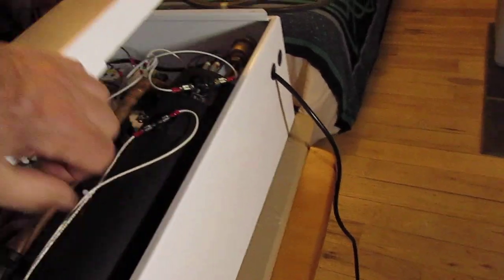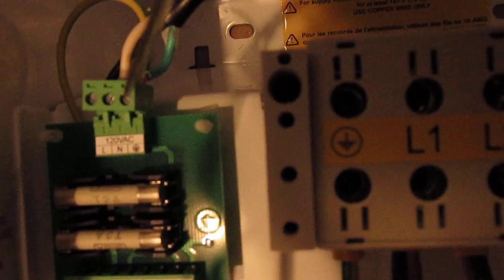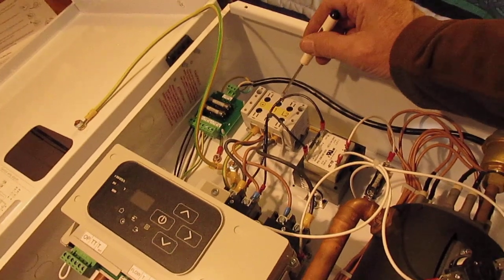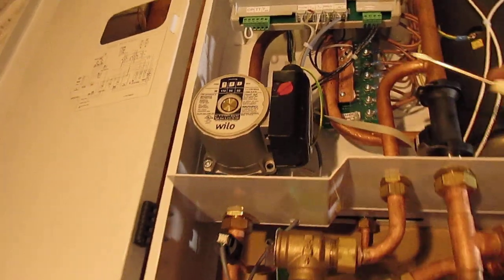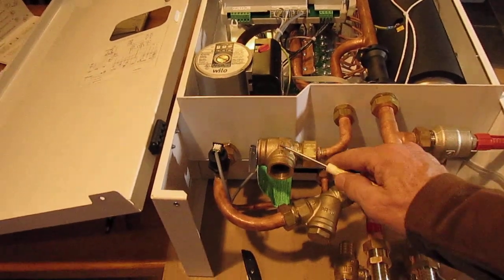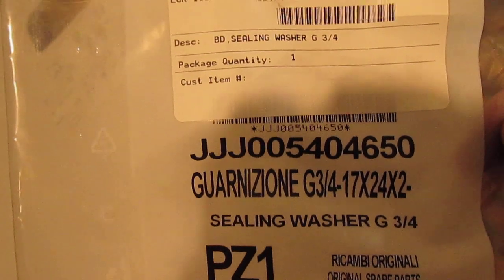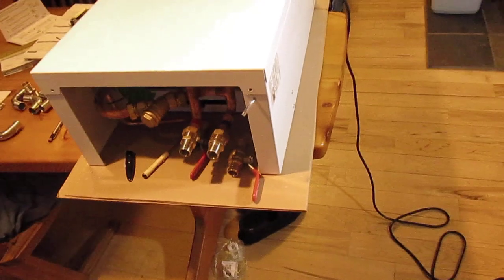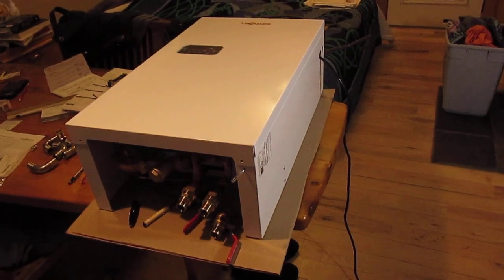Viessmann Vitrotron 100 electric Boiler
In this video I describe prepping a Viessmann Vitotron electric boiler for installation.